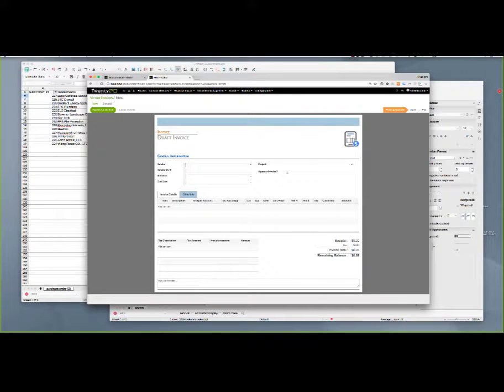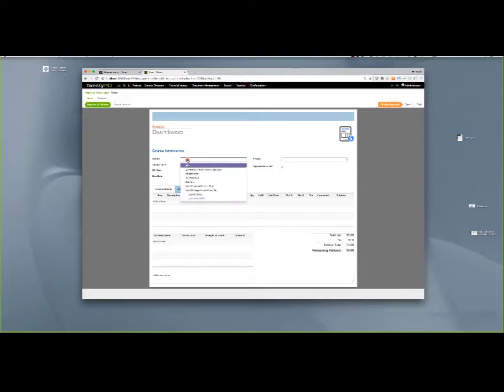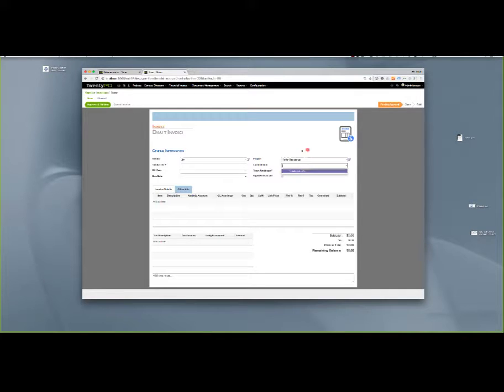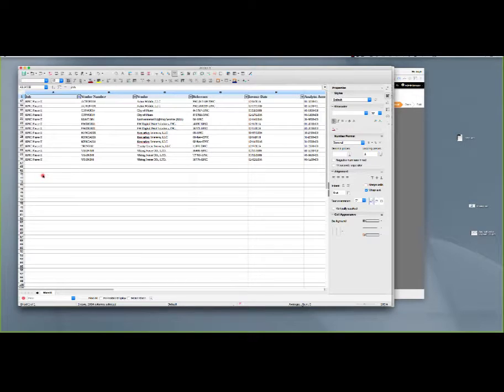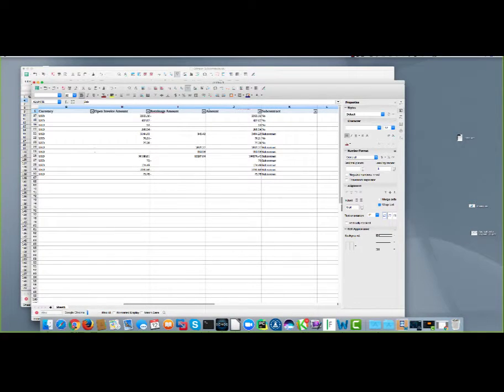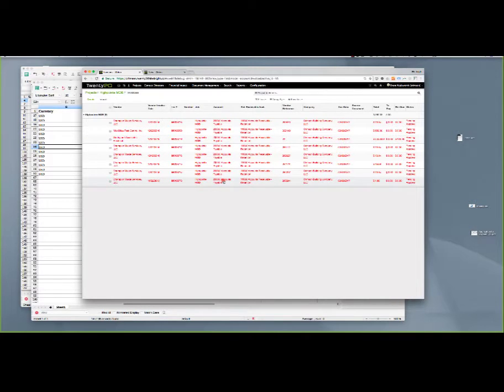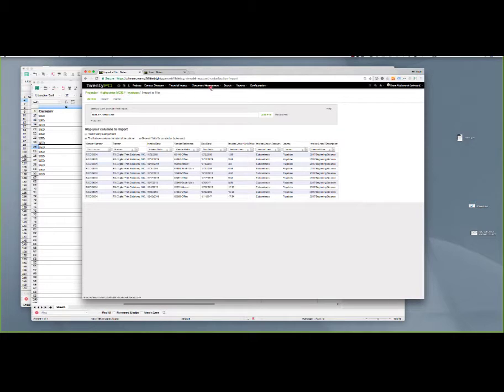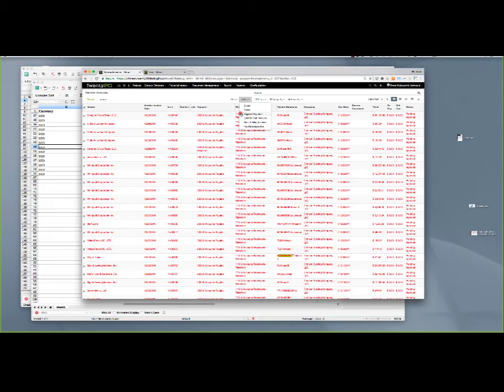Import Accounts Payable Invoices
This video will show how to import a spreadsheet into Twenty20 from a legacy system and discuss some of the important prerequisites to make it work. Data migration can be a little stingy sometimes.